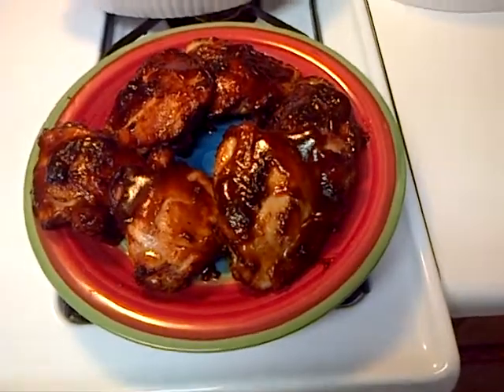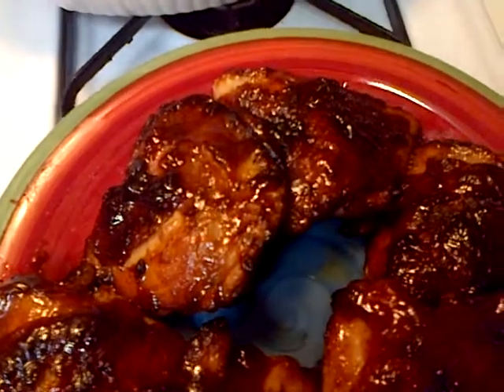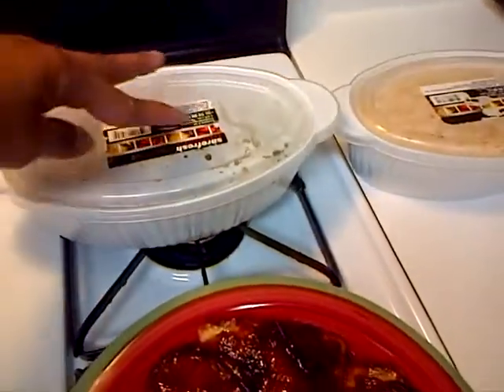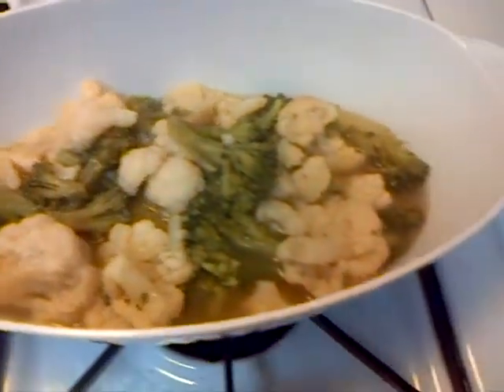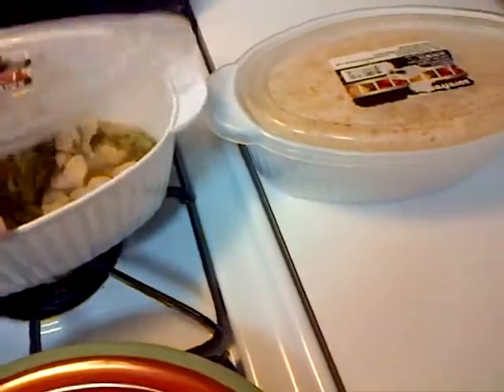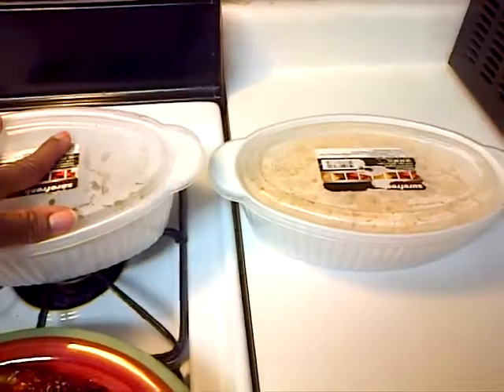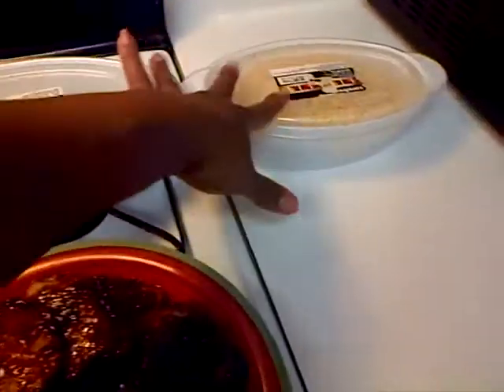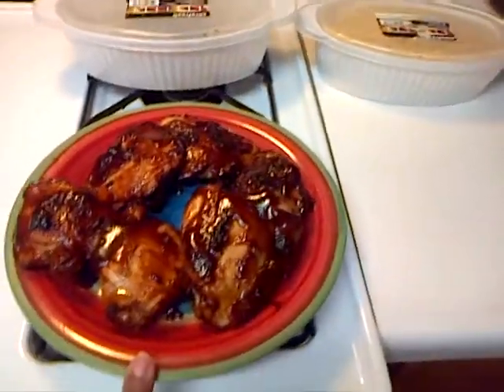10 Dollar Meal Part 2